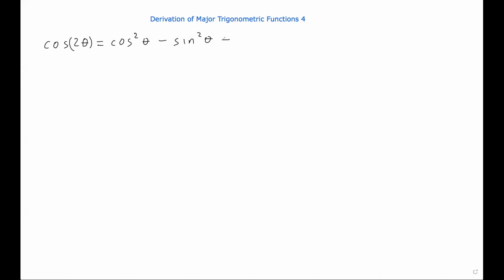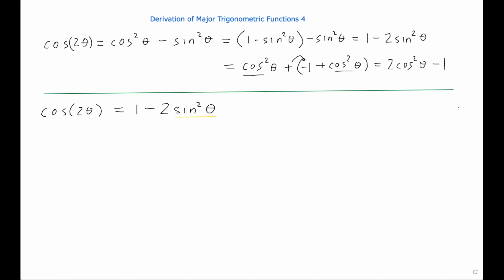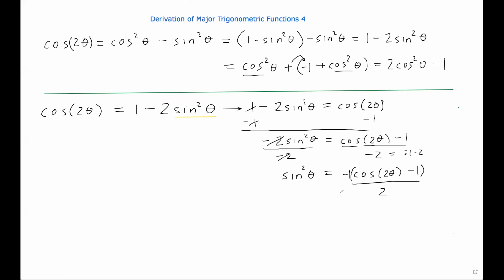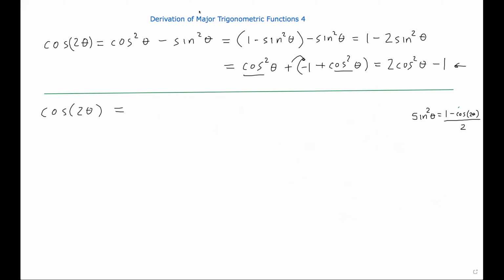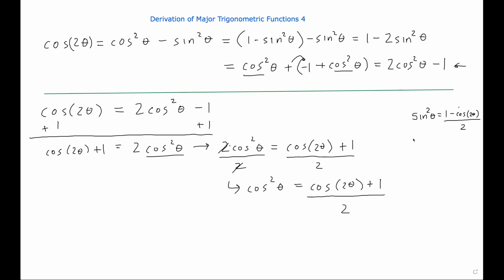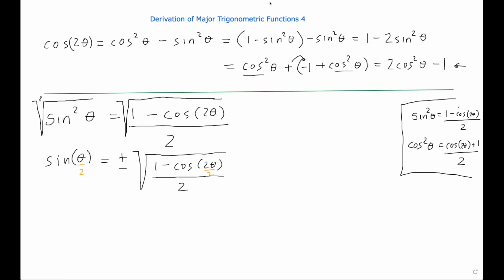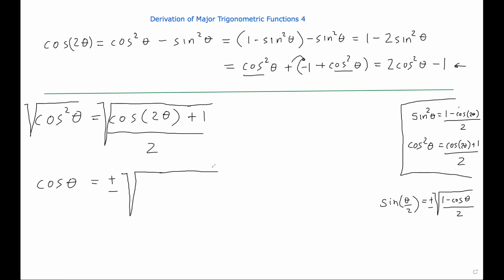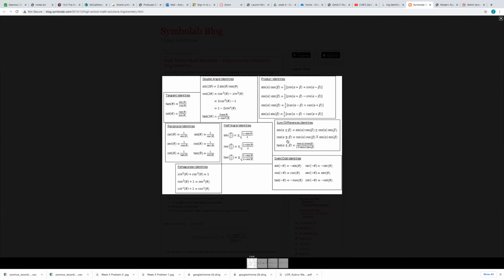How to Derive Trigonometric Identities Using 3 Basic Equations_ Part 4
Welcome to the The Applied Mathematics Education Research Institute (TAMERI).
The purpose of these videos is to demonstrate that all of the major trigonometric identities can be derived from (3) fundamental equations. Moreover, we will unify a significant amount of mathematical knowledge needed for for Trigonometry. This information will be very useful for the integration of trig functions evaluated in a Calculus 2 course.